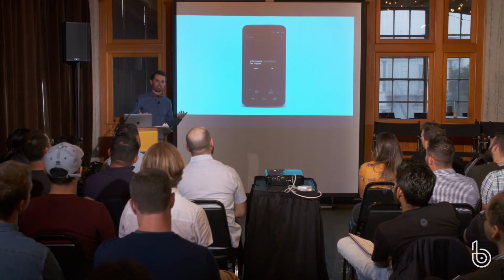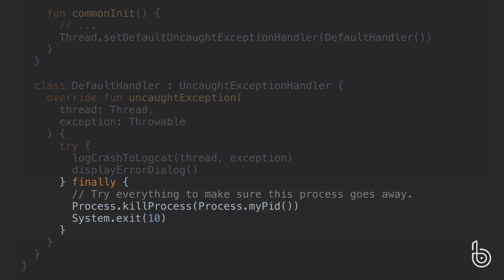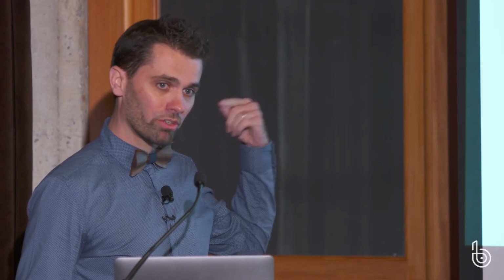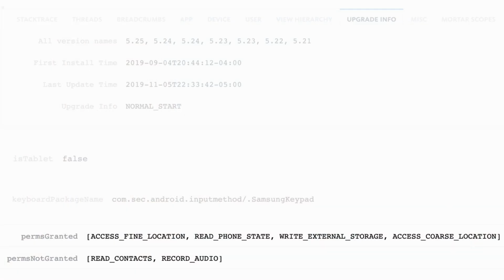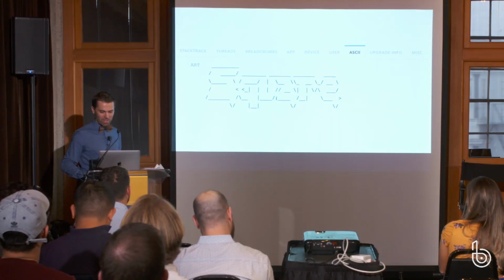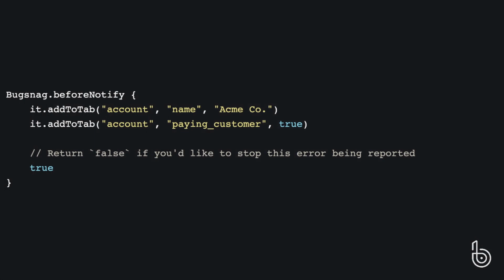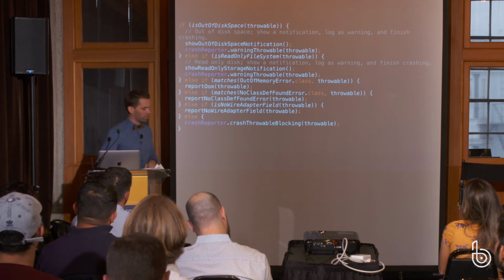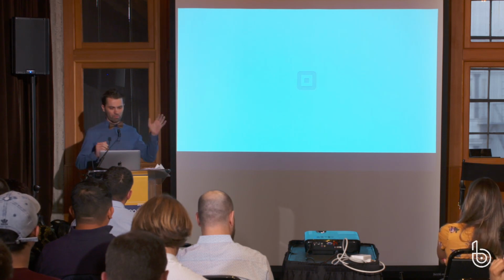Bugsnag Engineering Leadership Forum 2019 - Pierre-Yves Ricau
Pierre-Yves Ricau - Android Tech Lead, Square
How to measure mobile observability |

“For every crash, you should ask yourself, ‘Is there any information that I missed?’ ...If there’s information that I wish I had, then I go in the code and add it, and next time I have it.”